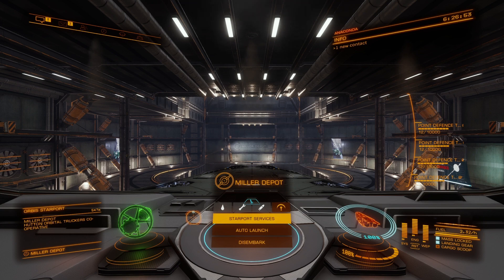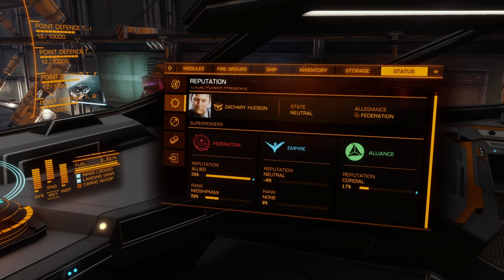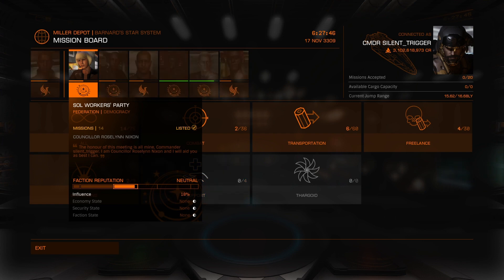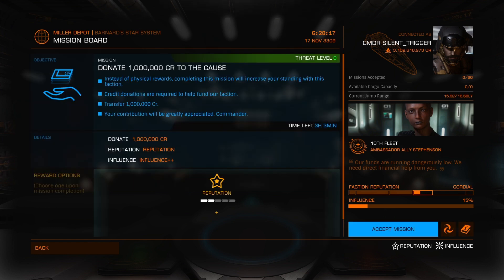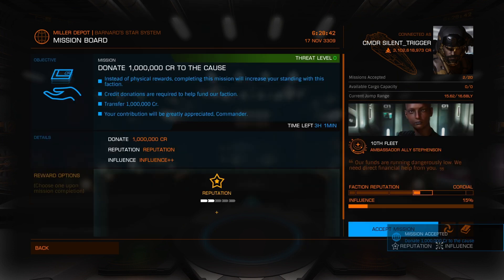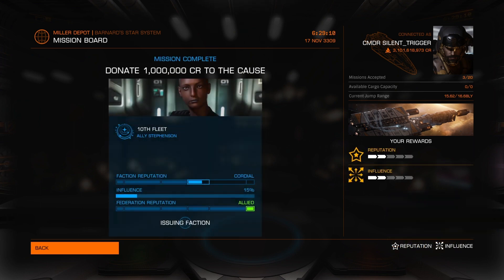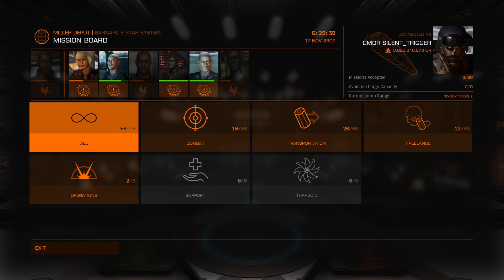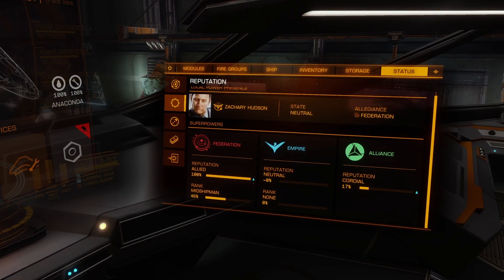How to Donate Credits to Factions - Elite Dangerous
Come along with streamer ABELI's husband as he demonstrates How to Donate Credits to Factions in Elite Dangerous, a space flight simulation game where the player takes the role of a pilot of a spaceship, and explores a realistic 1:1 scale, open-world representation of the Milky Way galaxy.